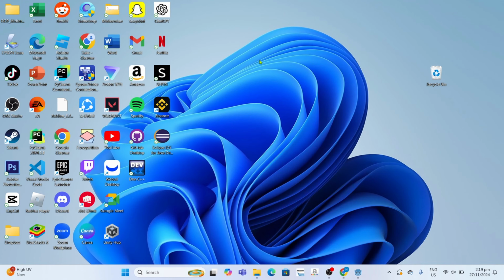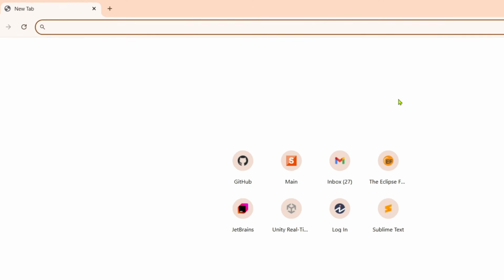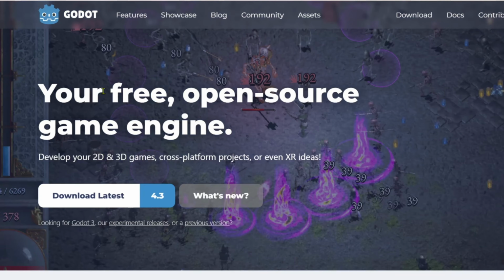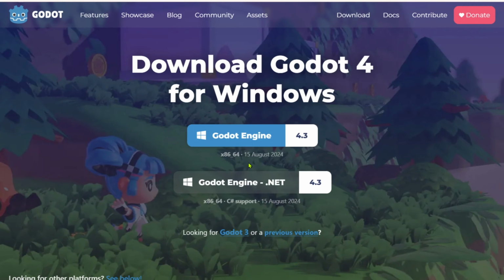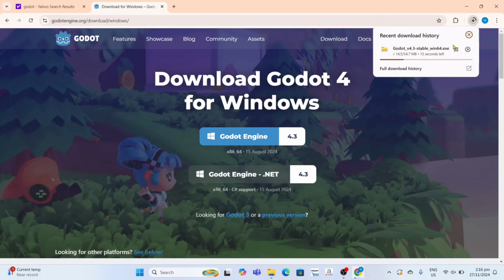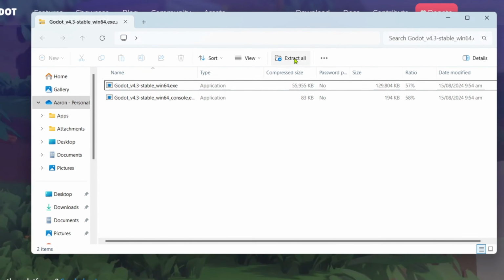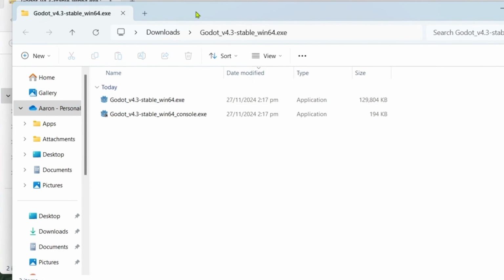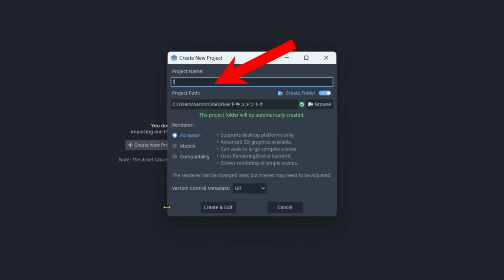How to Install Godot (Game Maker) on PC or Laptop - Full Guide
Learn how to download Godot game maker on pc or laptop in this quick tutorial video.